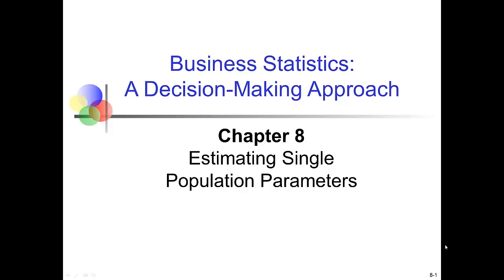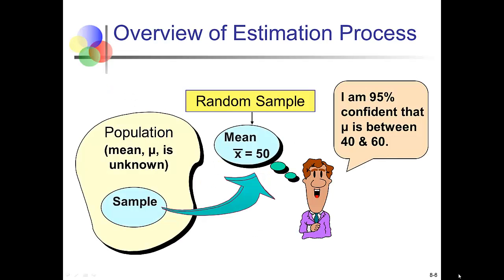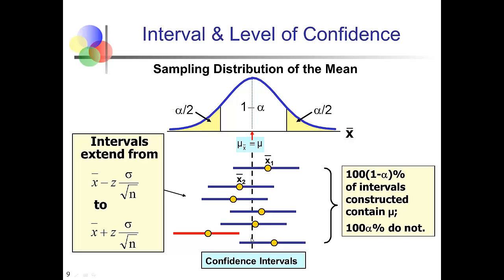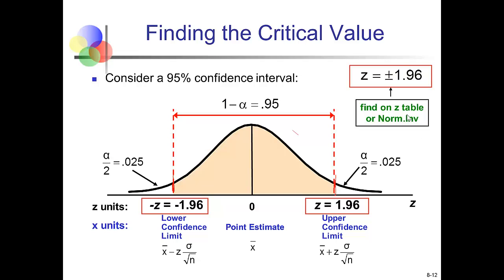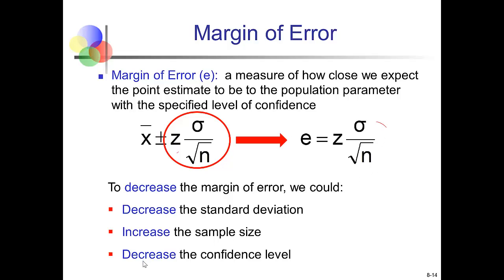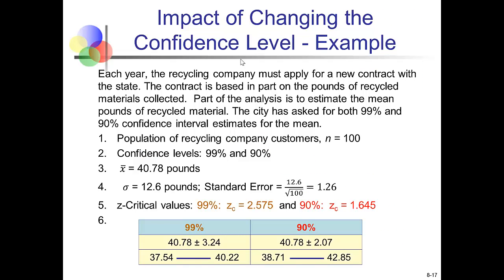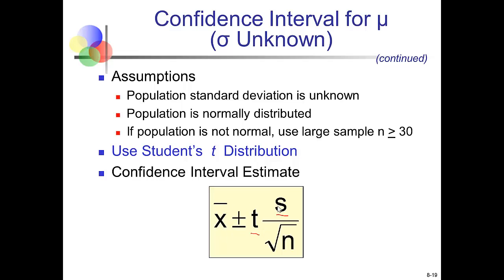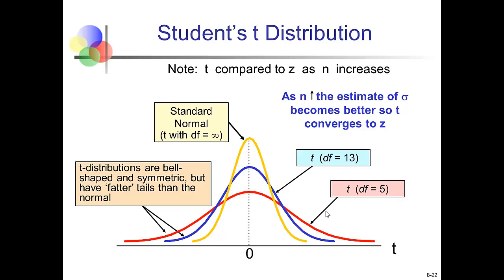Chapter 8.1 "Confidence Interval Estimate of the Population Mean"